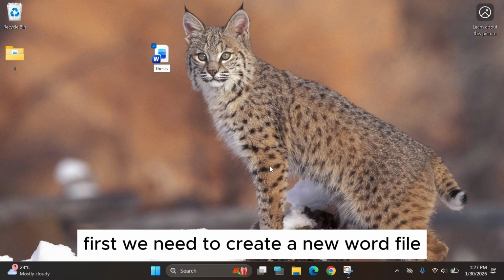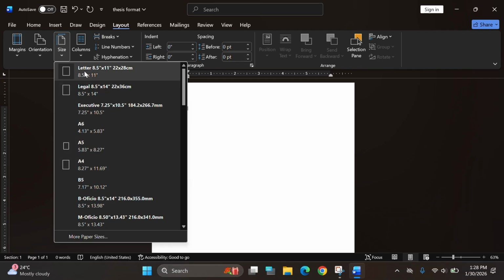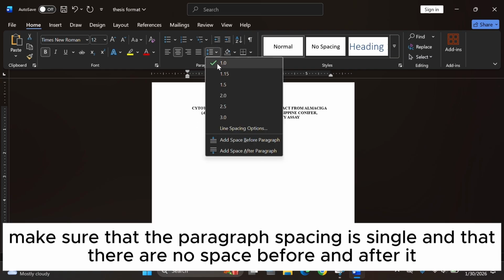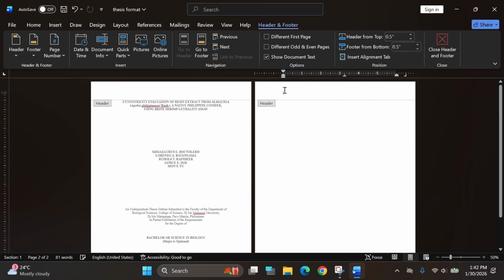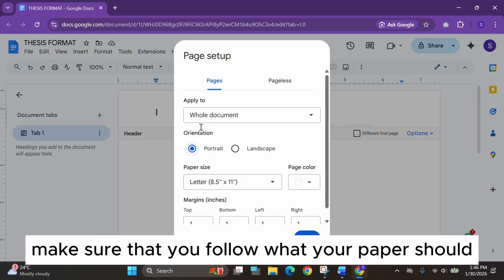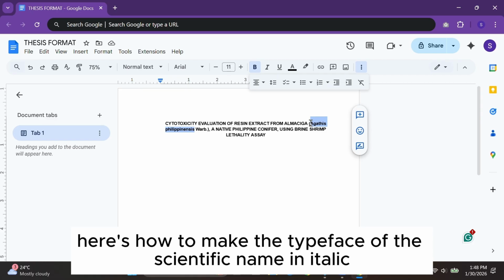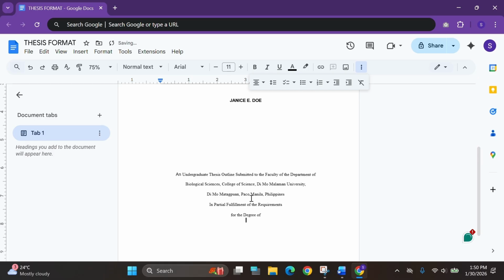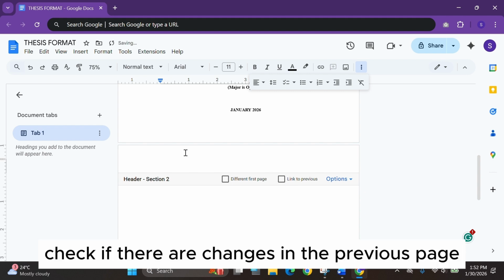Thesis Formatting Part 1: Title Page using Windows Word Docs and Google Docs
This video is part of a series for college level thesis formatting only. The texts used such as the title and introduction in this video is not real.